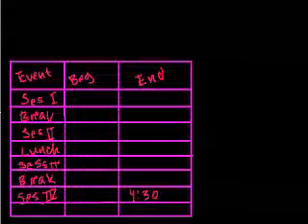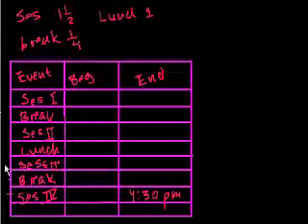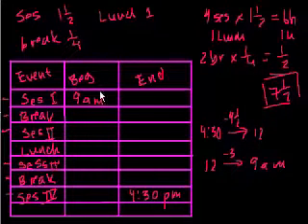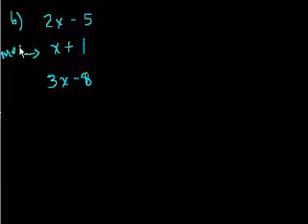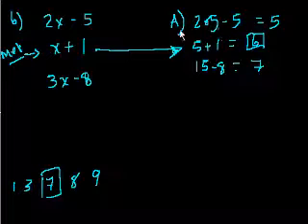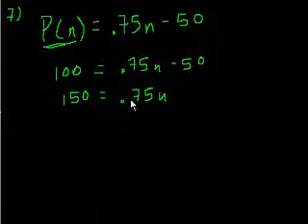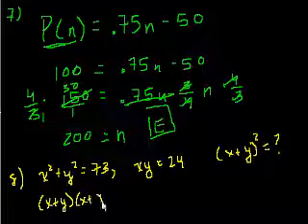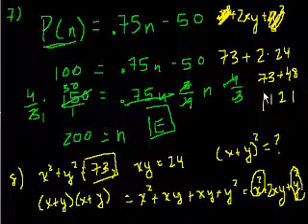SAT Prep Test 1 Section 9 Part 2